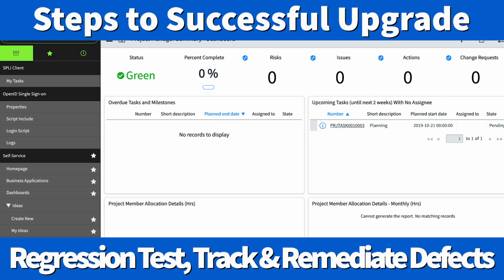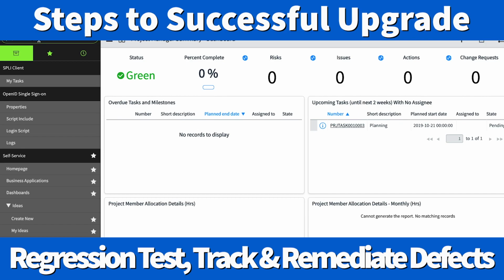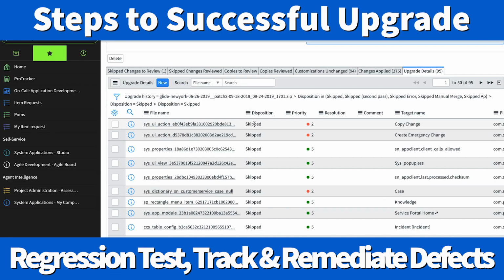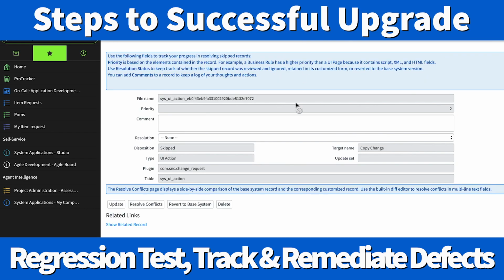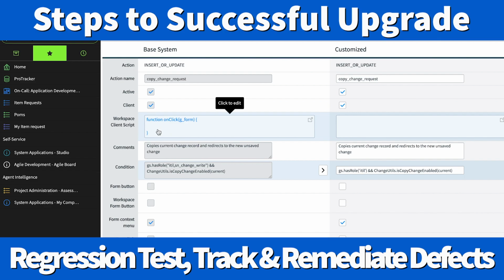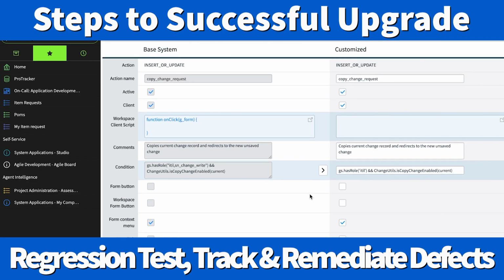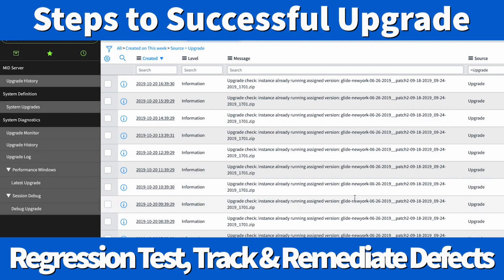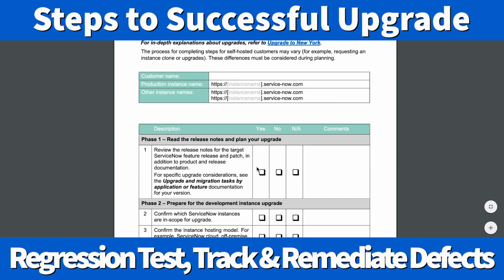Successful ServiceNow upgrade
For successful ServiceNow upgrade, it is important to ensure one has the right resources at the right time to deliver a higher degree of success. It is always vital to follow the documented upgrade process, review skipped changes, creating and maintain one's test plans are key for a streamlined process.